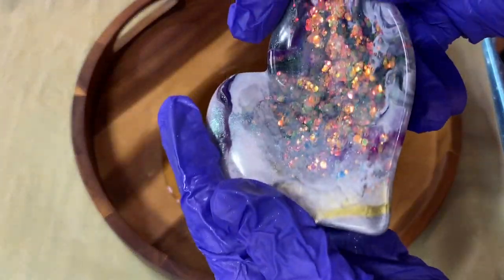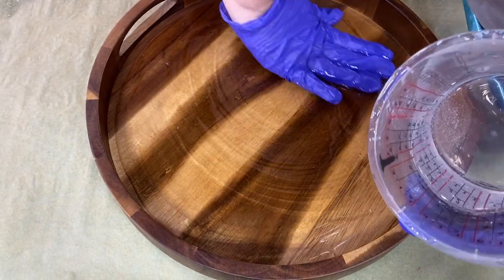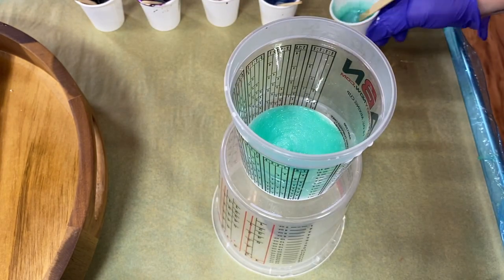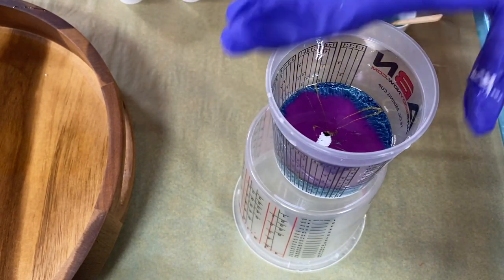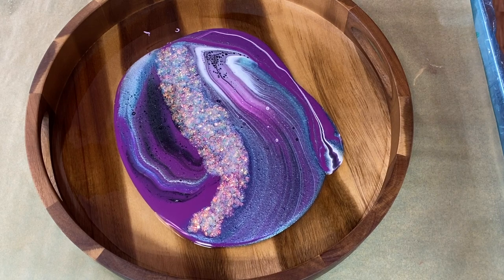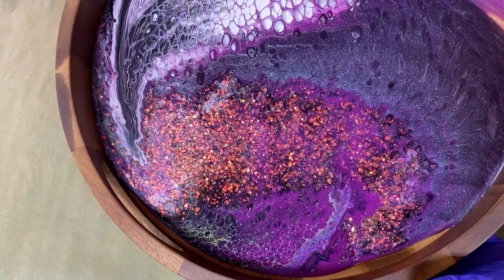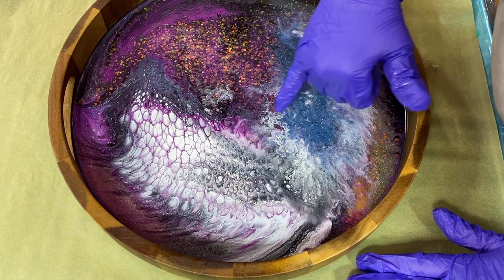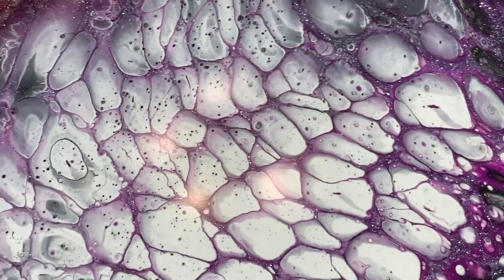Resin Dirty Pour Technique with Plum and Mermaid | 527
Howdy Howdy. This is Clara Lawrence. Playing with a gorgeous plum and mermaid color. So pretty.

Artist till Death - 2Faced Chameleon Colors, USA Distributor for Color Obsession, Just Resin, Colour Passion and Resin Arte. One Stop Resin Shop

RESIN SUPPLIES
Stone Coat Art Coat Resin
Wooden Tray
MTN Metallic Paint
Molotow Chrome Refill
Dragon Torch
Silicone Brushes